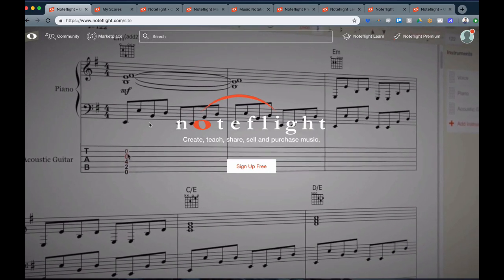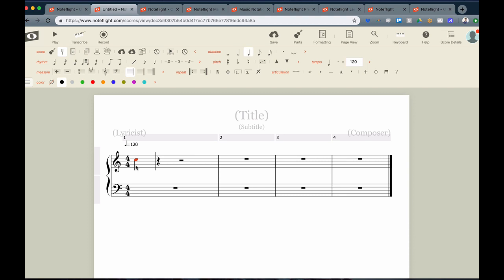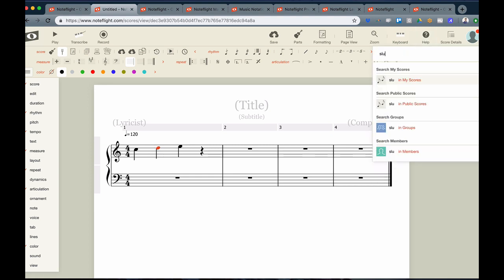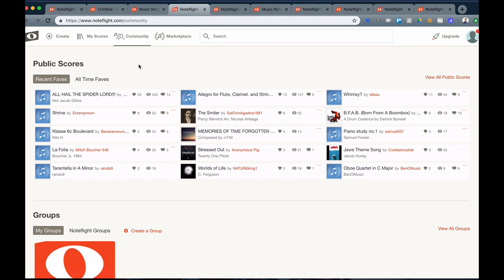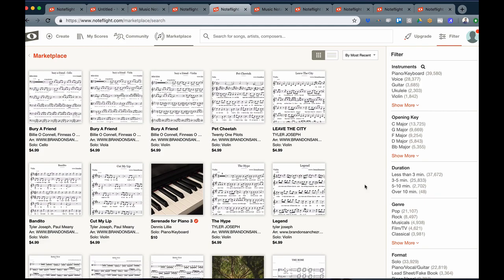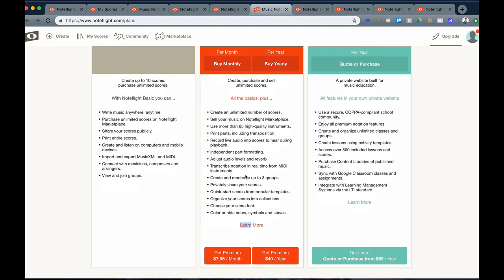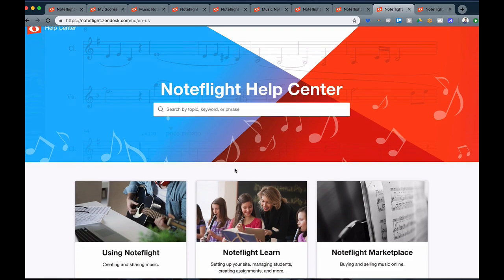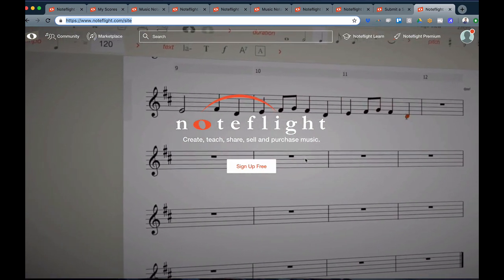Noteflight Introduction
This video provides a brief introduction to all areas of Noteflight. For more information on the pages shown, visit: